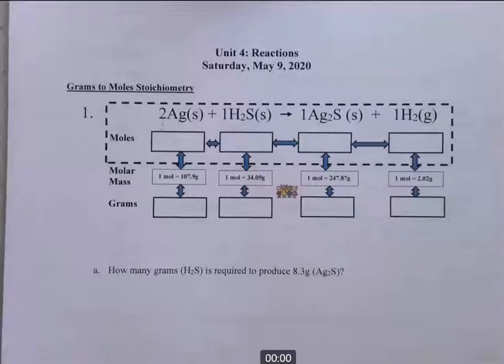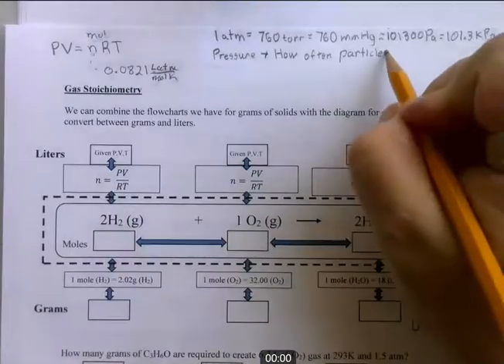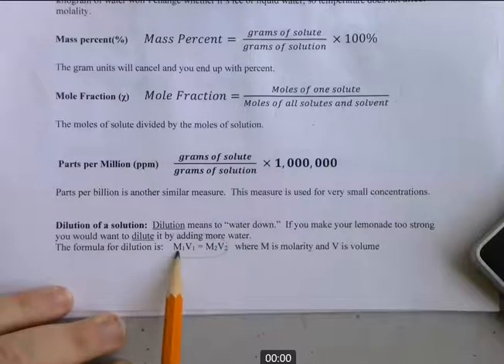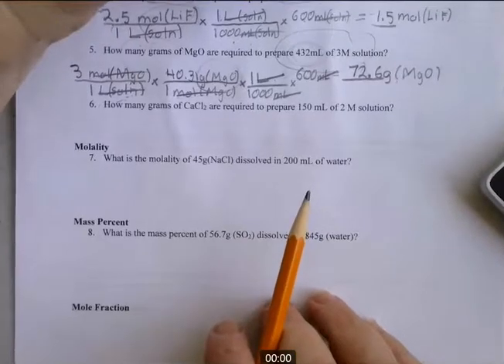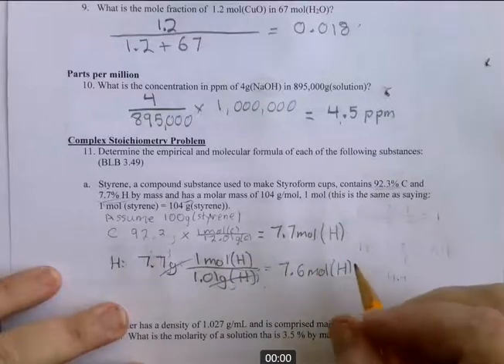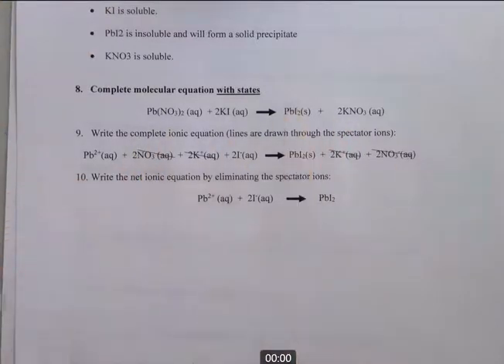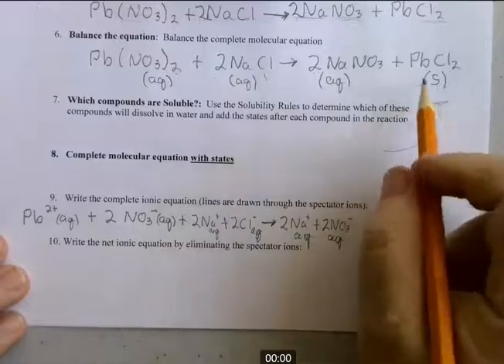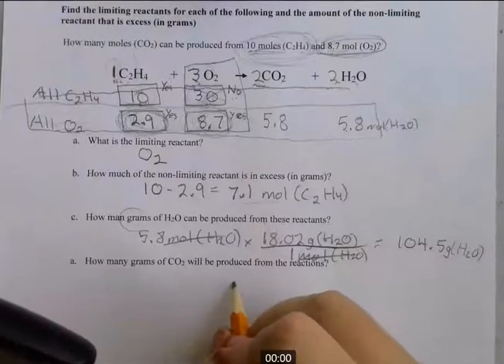Unit 4 Reactions mine